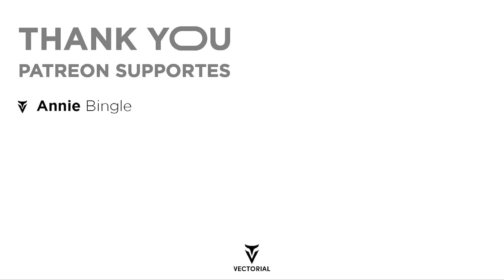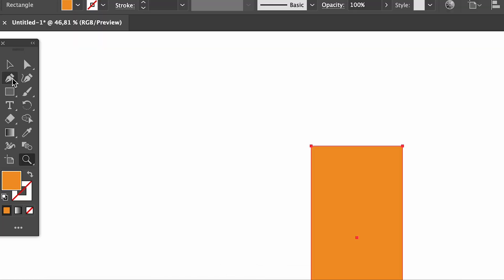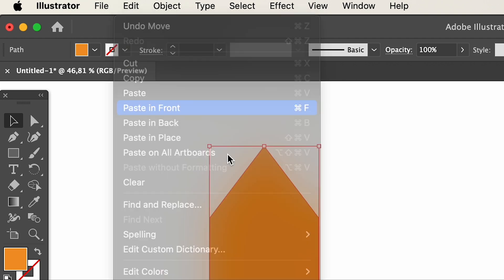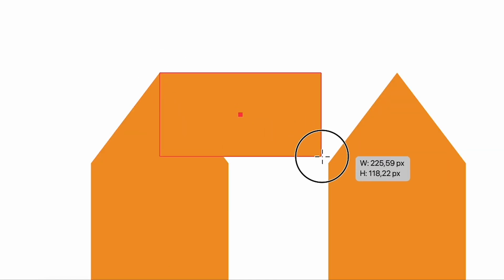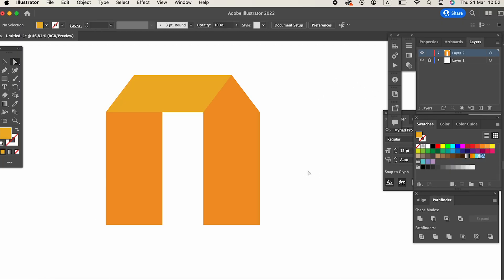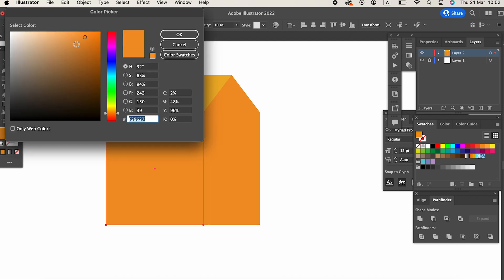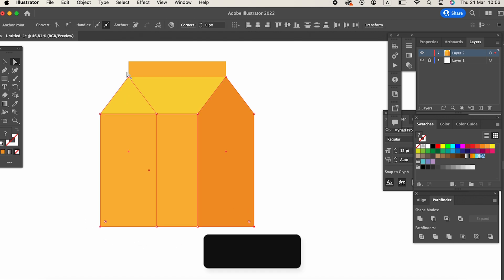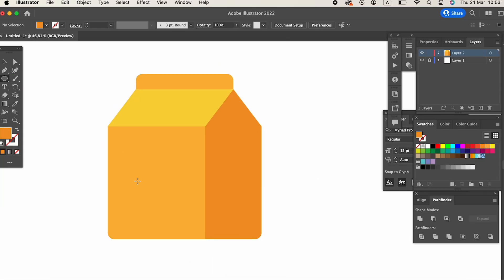Very easy to draw a cardboard box - Adobe İllustrator tutorial